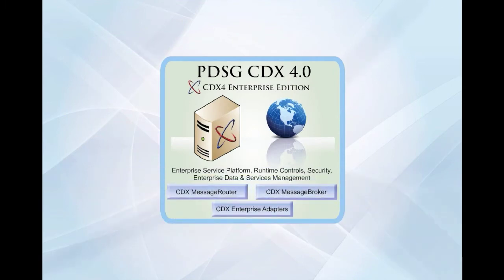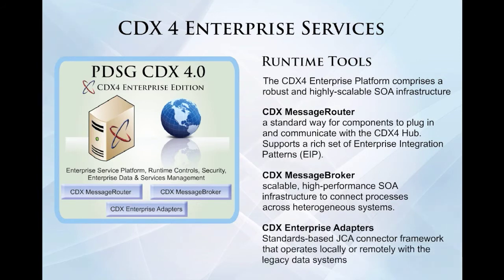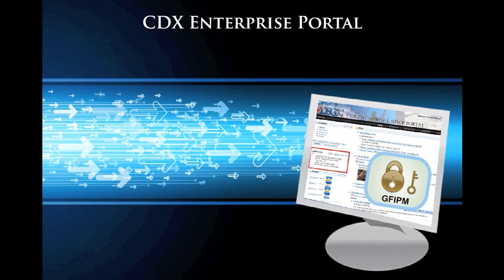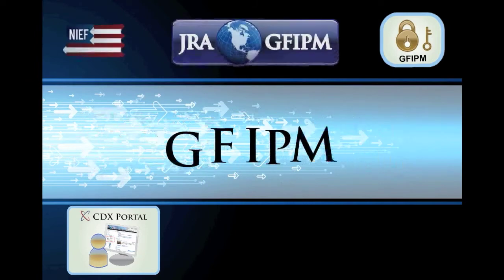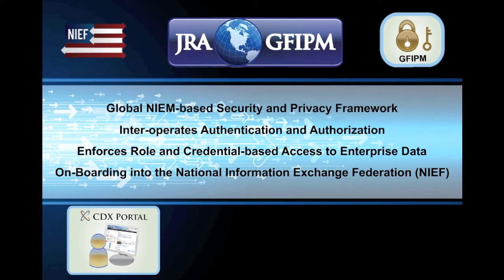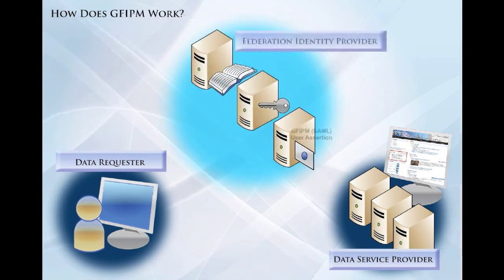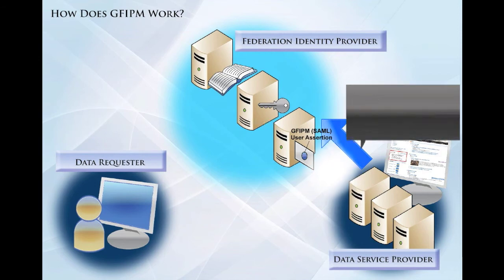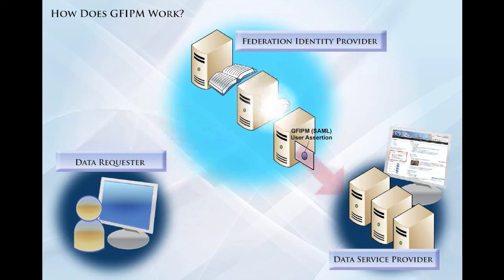CDX Enterprise Edition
The CDX Enterprise Edition product suite provides the full array of design and runtime components for your SOA Enterprise.  At the core is the CDX Enterprise Platform server. For Designtime, the CDX Exchangebuilder is included in the package. Add to this as many CDX Adapters required, or the AdapterPlus can be added as "optional" components. Lastly, the CDX Portal environment is also included, providing a secure data sharing environment ... secured with the GFIPM security framework.